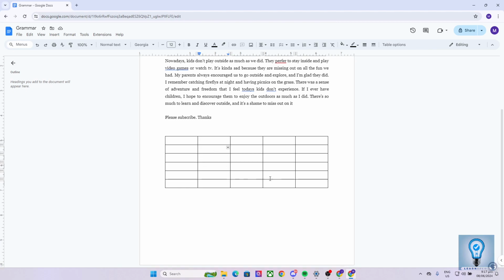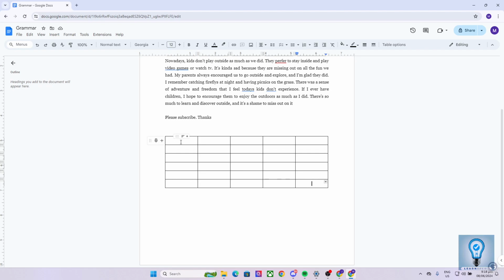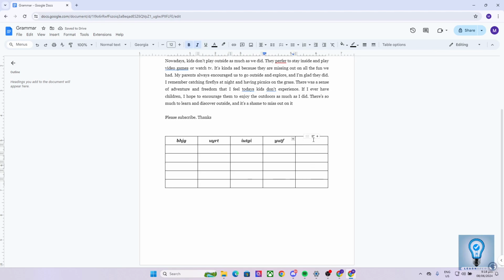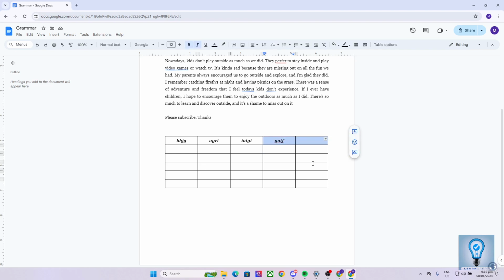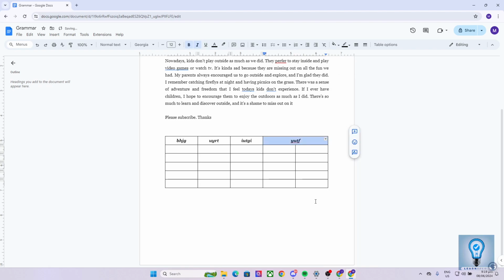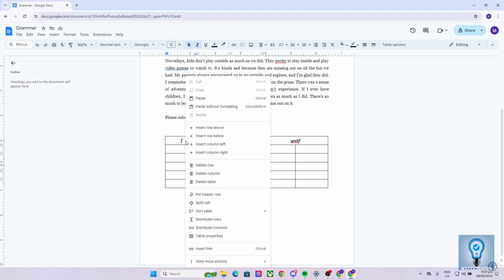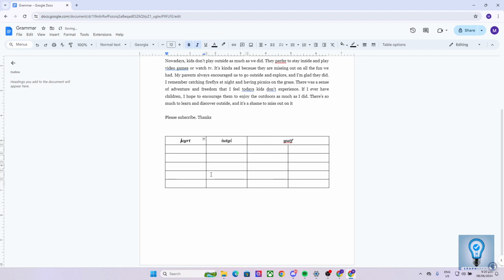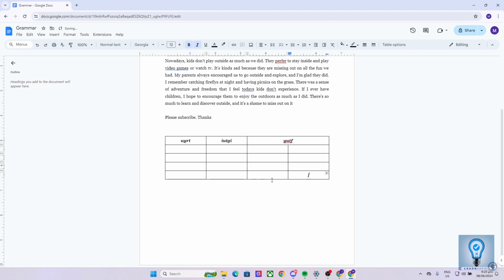How to Format Tables in Google Docs (2024)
Get my FREE guide with 10 Google Docs Power-Ups Learn how to format tables, merge cells, and delete rows and columns in Google Docs with this easy-to-follow tutorial. Enhance your document's layout and organization with these essential table editing skills.